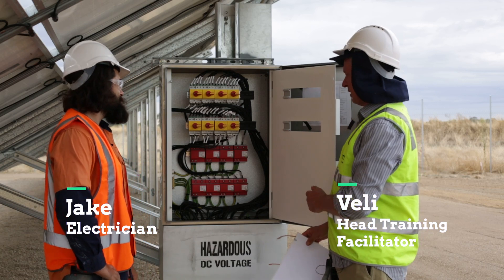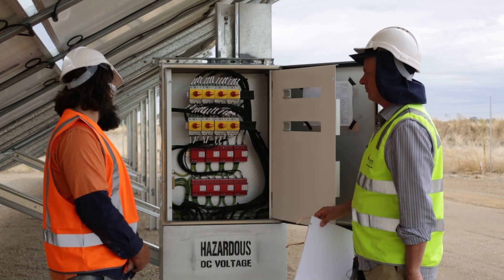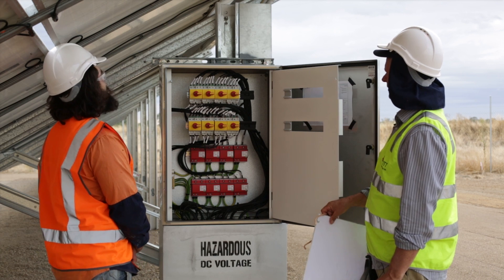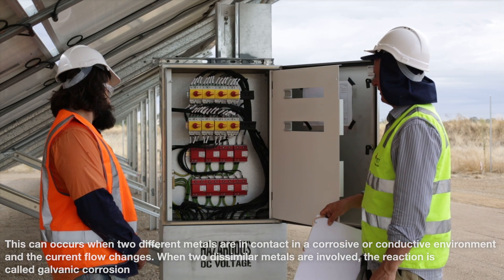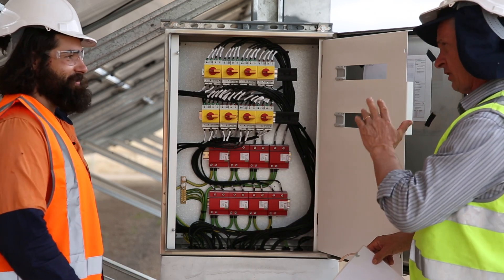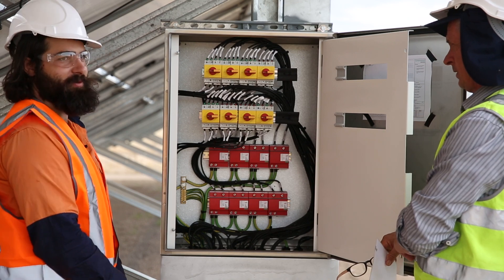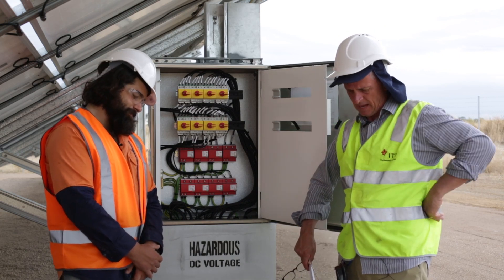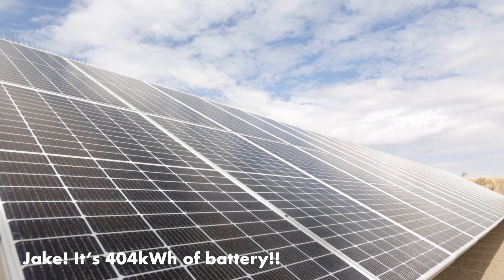How to Set Up a Solar DC Combiner Box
Find out all about solar DC combiner boxes in this video on-site at Mitiamo water authority,

Veli and Jake talk all about enclosure requirements, surge protection devices, internal DC cabling, DC isolators, soil resistivity, lightning maps and conduit cable runs back to the inverter.

As commercial solar systems become larger the requirement for solar DC combiner boxes is becoming more and more relevant.

From simply being an enclosure to house multiple DC isolators all the way to a system that includes circuit protection, SPD's and solar DC string fusing with paralleled configurations, the prudent installer designer needs to understand what goes into them and how they work and this is what is revealed in this video.

[Chapter]
00:00 100 kW ground mount solar system with DC combiner box
01:56 316 Stainless steel DC combiner box
03:09 Attached to ground mount piling
04:05 Different metal compatibility
04:20 DC isolators and wiring
05:00 8 x isolators back in one cable
05:34 SPD's; definition and they take a positive and negative feed
06:54 SPD indicators and 25mm2 earth
07:36 1200 volt rated SPD's
08:24 Lightning protection study
09:28 Ground geology and earthing
10:44 Communication cable and solar DC
11:04 63mm2 conduit
12:39 Potential of EMF interference
13:10 Site expansion
13:50 Solar Dc string fusing